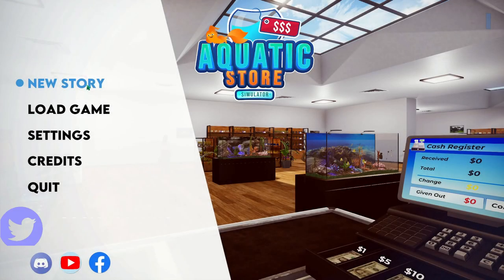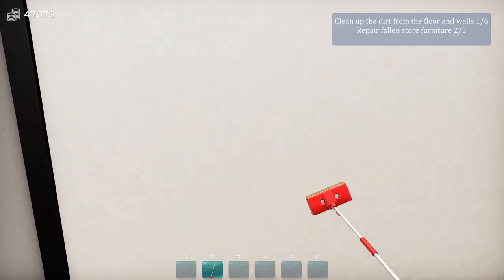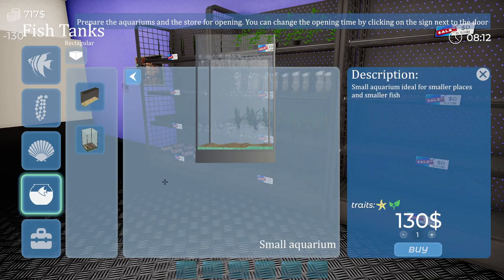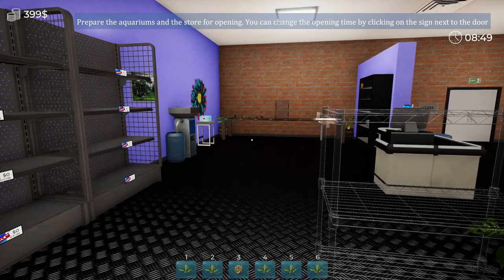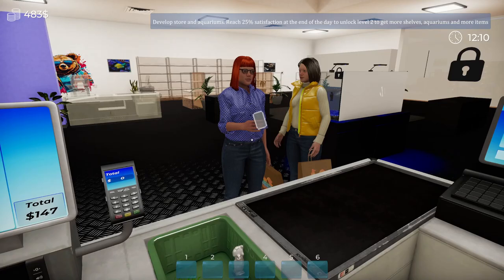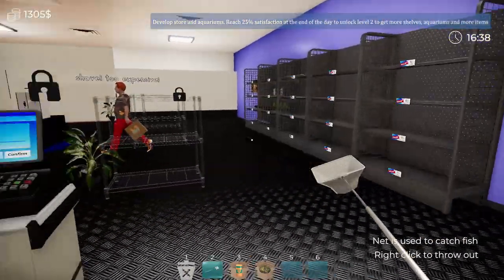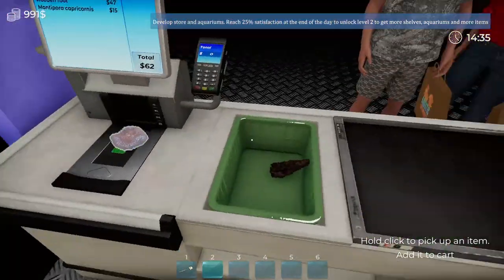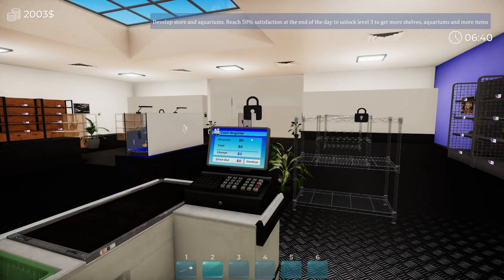Reel in My Dream Aquatic Store! | Aquatic Store Simulator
Welcome to Aquatic Store Simulator, where underwater dreams meet entrepreneurial challenges! 🌊

In this unique blend of business management and aquatic beauty, you'll:
🐟 Stock shelves with exotic fish, decorations, and supplies.
💸 Set prices, take payments, and manage transactions.
🛒 Keep customers happy with top-notch service and stunning aquariums.
🌟 Customize and expand your store to become the ultimate aquarist entrepreneur.

Will you create the underwater-themed supermarket of your dreams? Dive in and find out!